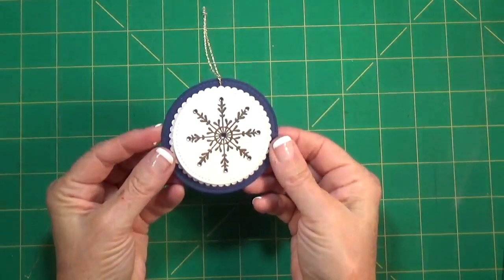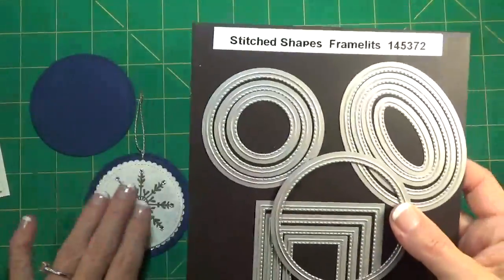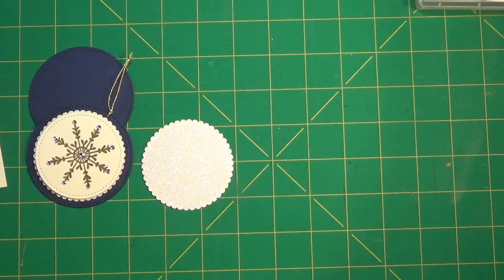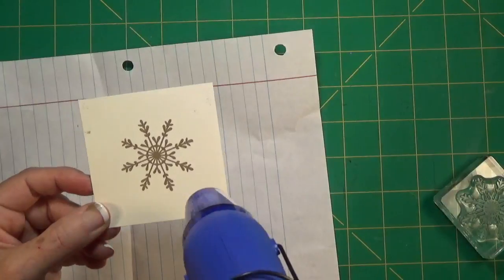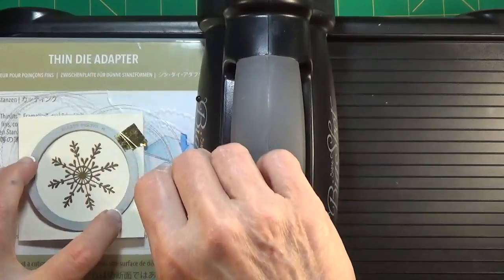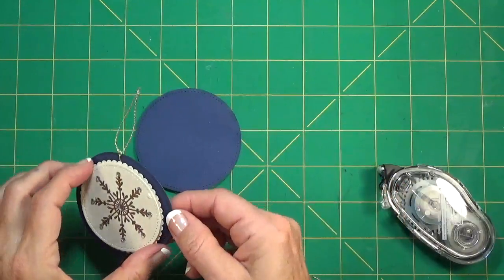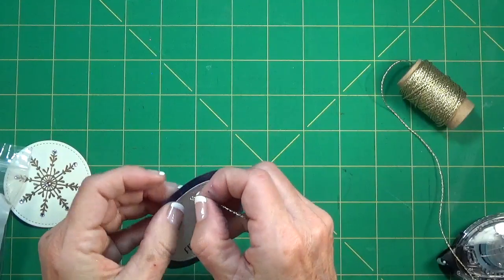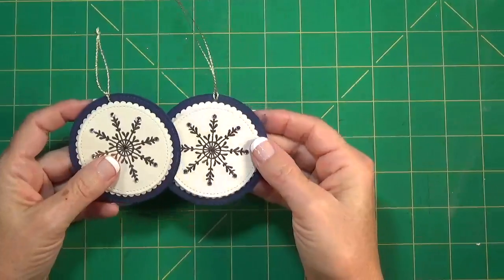Gift Tag Tuesday Gold Snowflake Gift Tag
Gift Tag Tuesday Gold Snowflace Gift Tag

Stampin' Up! US Demonstrator Nina Suggs shares Gold Snowflace Gift Tag with you.